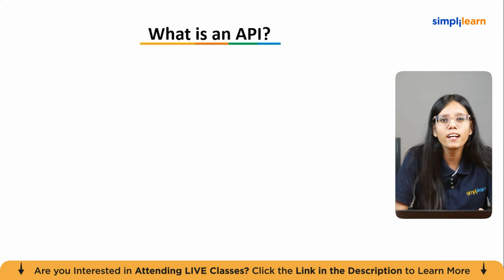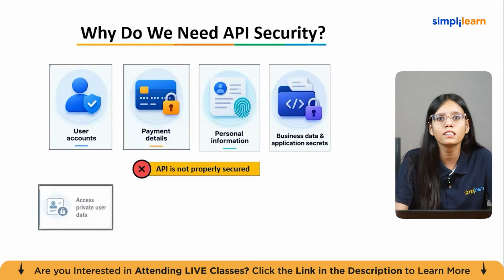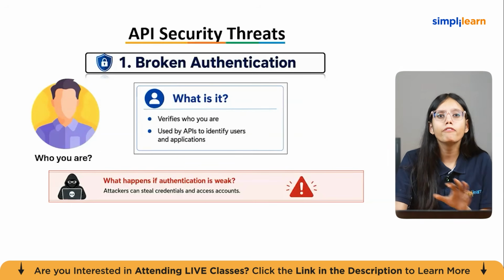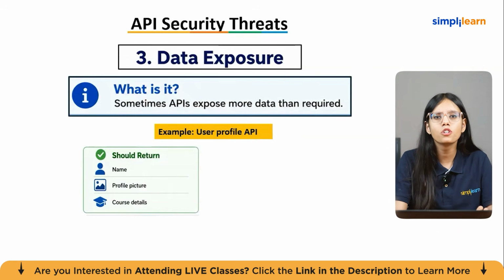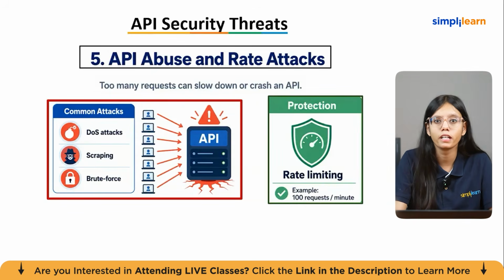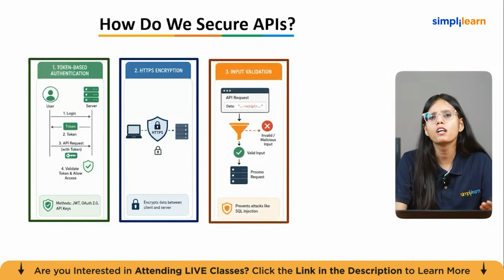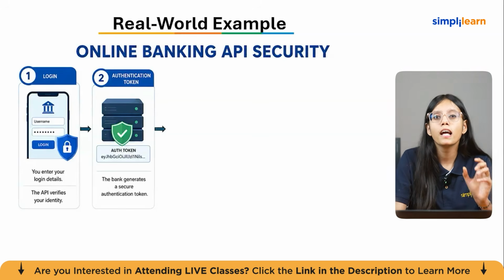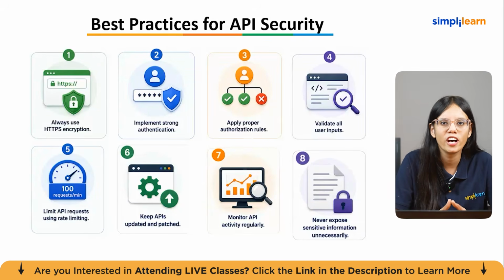What Is API Security? | API Security Tutorial For Beginners | API Security Explained | Simplilearn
This video on API Explained by Simplilearn helps you understand what an API is, how it works, and why it is important in modern software development. An API, or Application Programming Interface, allows different applications, websites, databases, and software systems to communicate and exchange information with each other.

In this video, you will learn how a client sends a request to a server through an API and how the server processes that request before returning a response. You will also understand important API concepts such as endpoints, requests, responses, parameters, authentication, status codes, and data formats like JSON.

The video uses simple examples to explain how APIs are used in everyday applications, including online payments, weather apps, food delivery platforms, social media, maps, and login systems.

Whether you are a beginner, student, developer, or someone interested in technology, this video will help you build a clear understanding of APIs and their role in connecting different software systems.

➡️ About AI-Powered Advanced Executive Program in Cybersecurity

The AI-Powered Advanced Executive Program in Cybersecurity, in collaboration with IIIT Bangalore and Simplilearn, blends cutting-edge AI applications with core cybersecurity skills. Master OS and network security, ethical hacking, malware analysis, and cloud security while learning how AI is transforming both cyberattacks and defense strategies.

Key Features
✅ Program completion certificate and transcript from IIIT Bangalore (Digital & Physical)
✅ Validate your learning with a Transcript from IIIT Bangalore
✅ Masterclasses from top faculty of IIIT Bangalore ,EC-Council Expert and ex NPCI expert
✅ Learn AI-driven defense and offense to counter next-gen cyber threats
✅ Gain hands-on skills using 30+ AI & cybersecurity tools and build 10+ real-world projects.
✅ Learn to tackle real-world cyber challenges through 30+ case studies
✅ Includes CEH v13 AI live training, official content, iLabs & exam voucher
✅ Get access to the Microsoft Learn Portal and earn official badges upon completion

Skills Covered
✅ OS and Network Security
✅ Cryptography and PKI
✅ Secure Coding and Application Security
✅ Vulnerability Assessment
✅ Ethical Hacking
✅ Malware and Ransomware Analysis
✅ Enterprise Security
✅ SIEM and Threat Detection
✅ Threat Hunting
✅ Application Security
✅ Artificial Intelligence
✅ Incident Response and Forensics
✅ Penetration Testing
✅ Machine Learning
✅ Security Architecture
✅ SOC Operations
✅ AI Augmented Recon and Exploits
✅ AI in SIEM SOAR and Detection
✅ Adversarial AI and Attack Simulation
✅ Generative AI